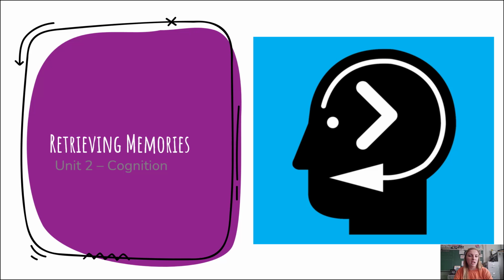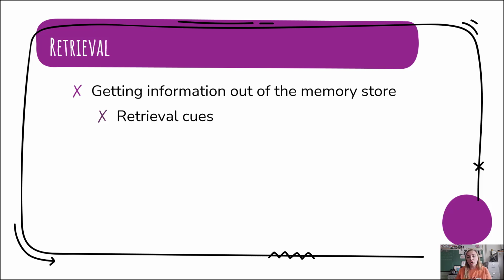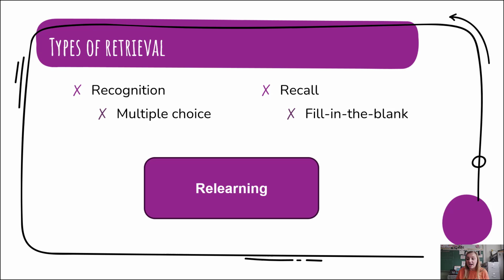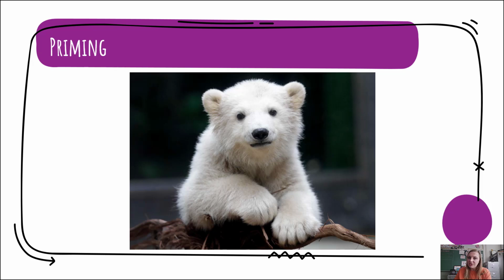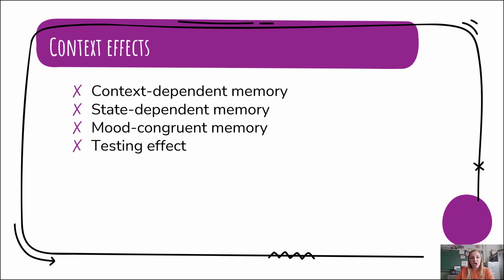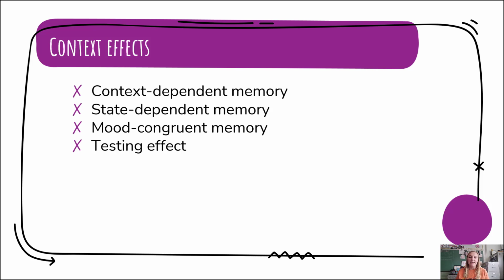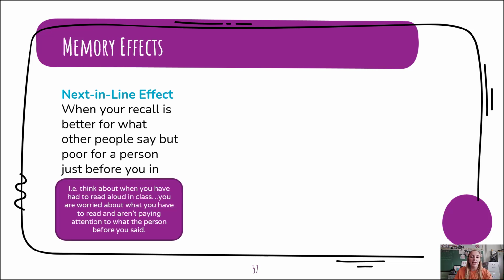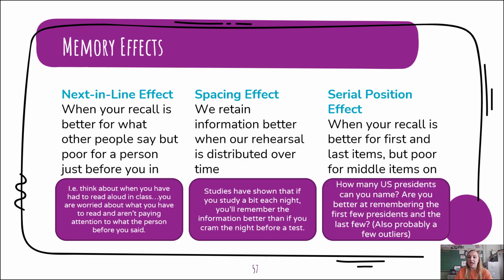U2.6 - Retrieving Memories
AP Psychology flipped video for the new CED (2024). Unit 2 - Cognition, Lesson 6 Retrieving Memories